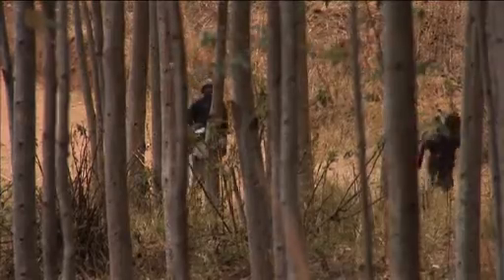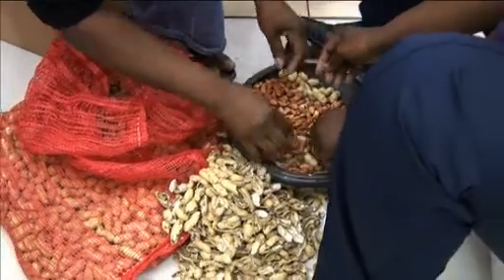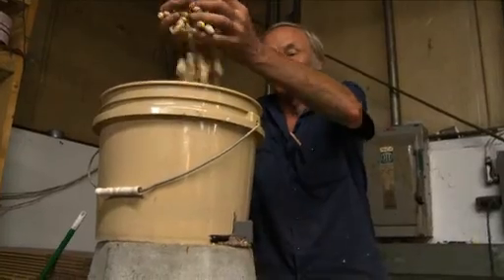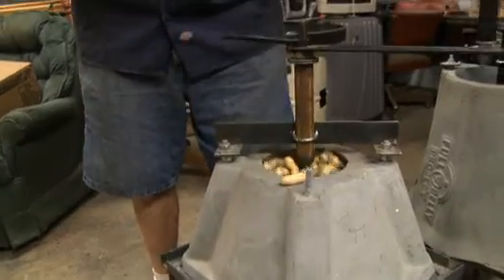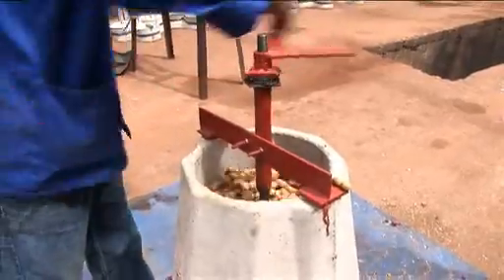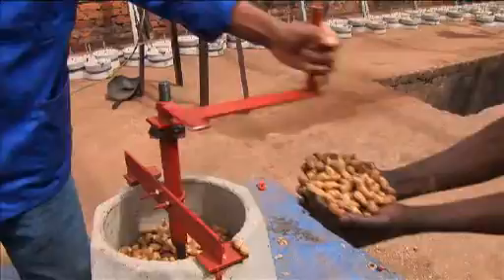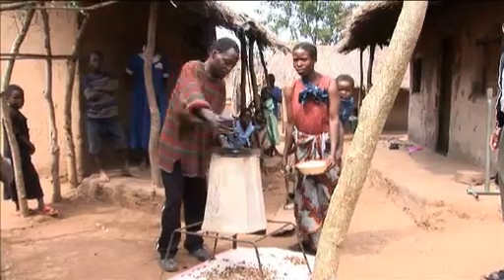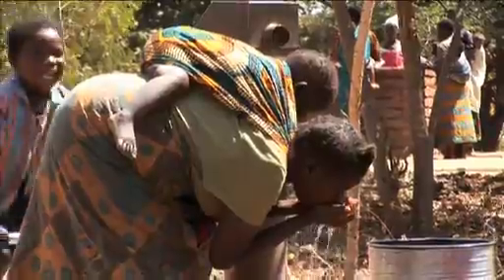World Challenge 2010 - In a Nutshell - Full Belly Project Malawi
VOTE FOR YOUR FAVOURITE WORLD CHALLENGE PROJECT FOR 2010 @ - BUT HURRY, VOTING ENDS ON THE 12TH OF NOVEMBER! In 2001 engineer Jock Brandis, founder of the Full Belly Project was visiting a friend in Mali in West Africa. On a visit to women's cooperative he noticed that they were still shelling peanuts -- the most important local cash crop -- by hand. A year later he was back with his specially-designed Universal Nut Sheller which helped the women process five times as many peanuts.

Brandis' invention was to be the start of an Africa wide project to promote easy-to-make and easy-to-maintain technologies to improve agricultural output sustainably.